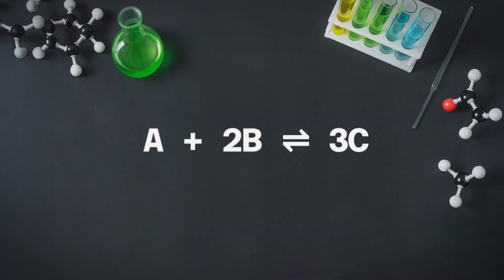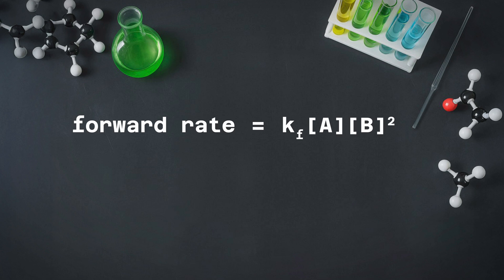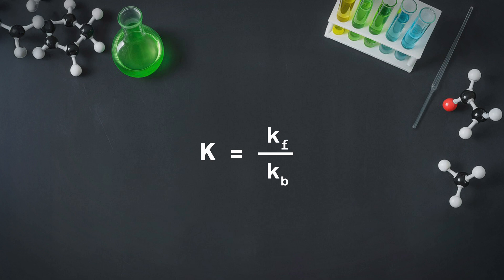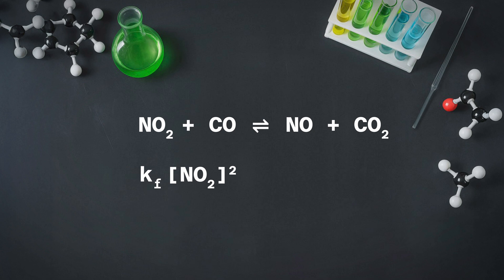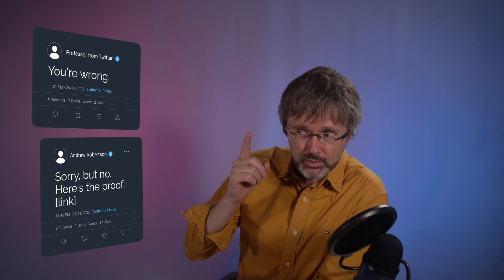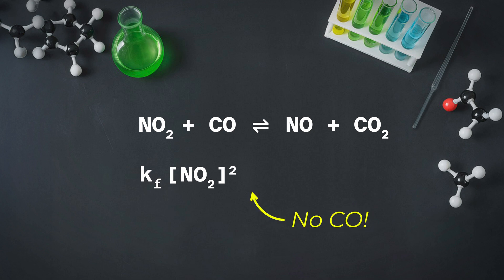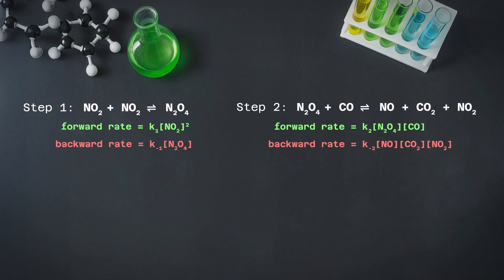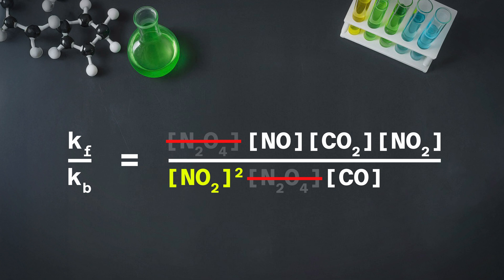How DOES the equilibrium expression work and what does it REALLY mean?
The equilibrium expression turns up right across all kinds of science including chemistry, biology, and geology, but what does it REALLY mean? How are equilibrium constants and rate constants related to the equilibrium expression and reversible reactions? And what embarrassing mistake did I make early in my career? Watch to find out why the equilibrium expression is so important.
Kyushu University is one of Japan’s top universities. Check out the link to learn about our science and engineering courses in English

Three Twentysix is produced by Dr Andrew Robertson at Kyushu University. Any opinions, findings, and conclusions or recommendations expressed in this material are those of the author and do not necessarily reflect those of Kyushu University.